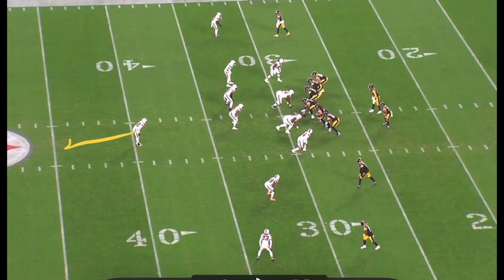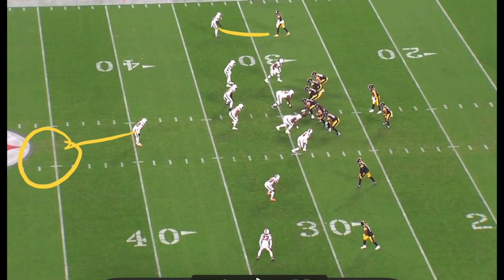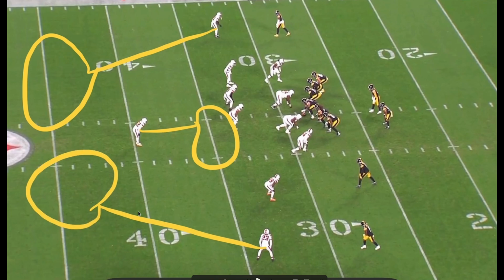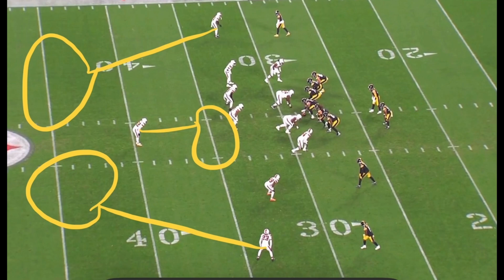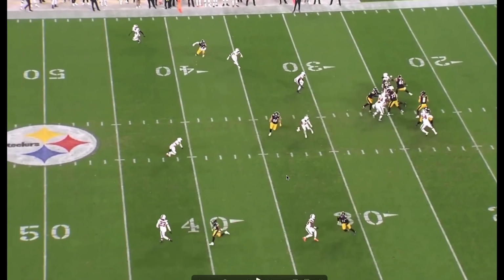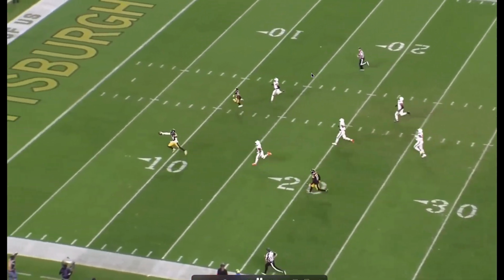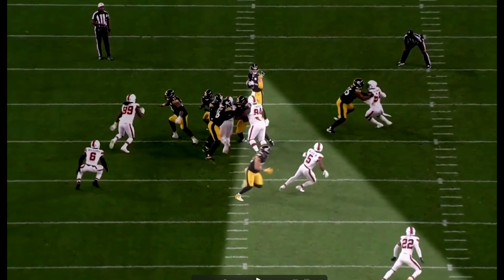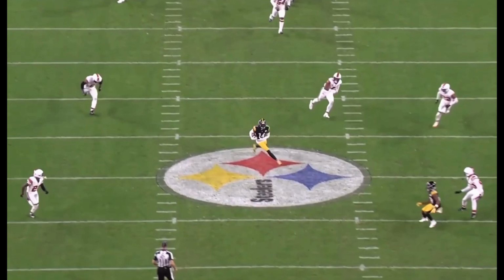SkyCam: Kenny Pickett➡️George Pickens 71-yard TD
Dissecting the anatomy of a TD using All-22 coaches' tape from the week 2 home win over the Cleve Brownies.